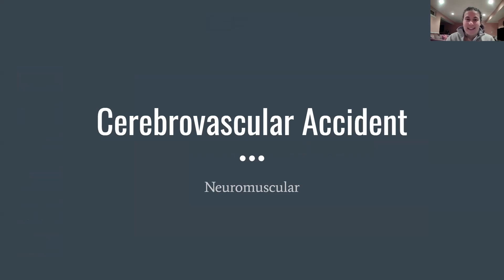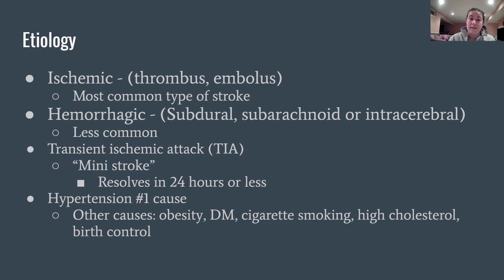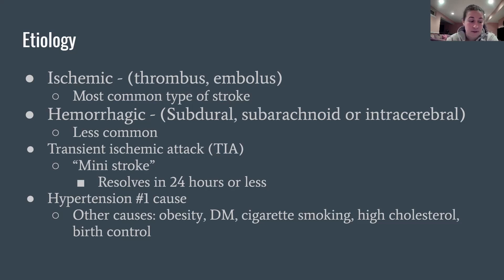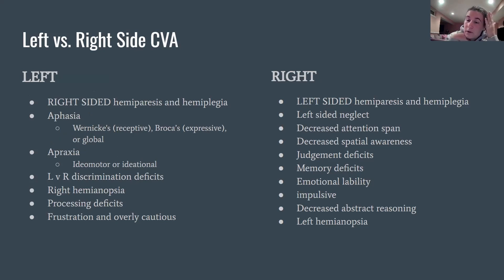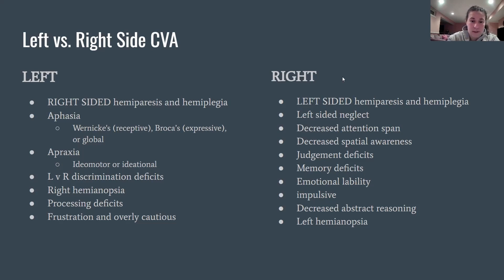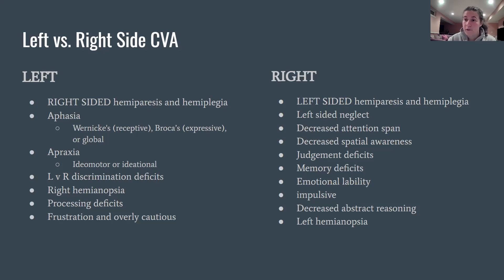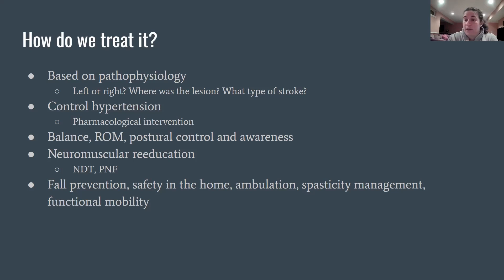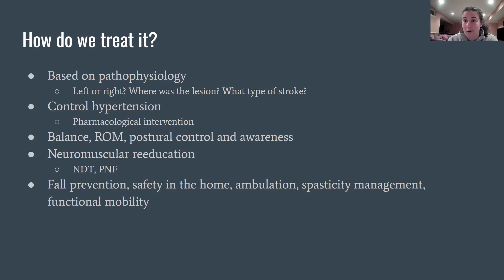Cerebrovascular Accident - NPTE-PTA Board Prep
On this episode of PTA Elevation NPTE Prep, host Briana Drapp, PTA, CSCS goes over the important things to know about CVAs when studying for the NPTE. At the end of this episode, Briana provides and reviews a sample question that helps students get a feel for how this subject will be asked on the NPTE - PTA. Tune in to learn more!